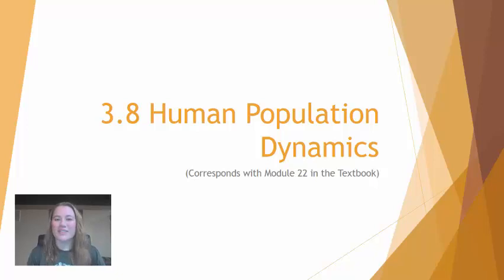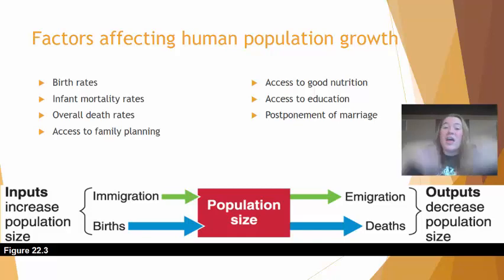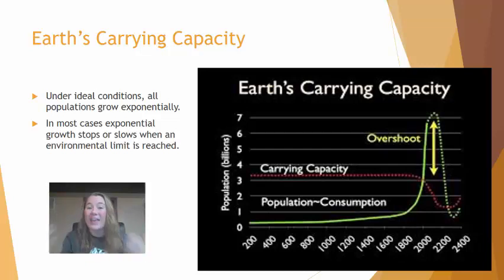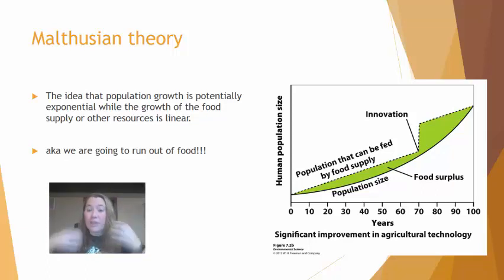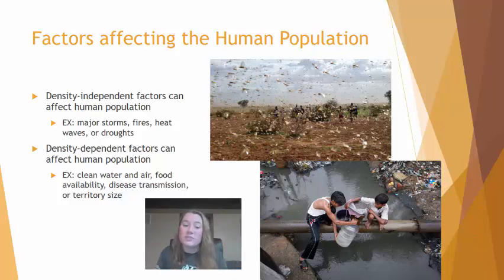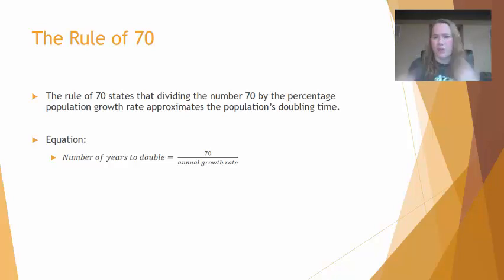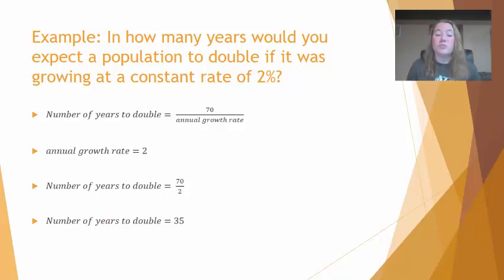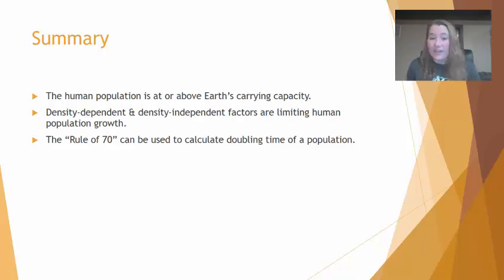AP Env Sci Topic 3.8 Human Population Dynamics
"I Can... explain how human populations experience growth and decline."

Topics Include:
- Factors affecting the human population
- Malthusian Theory
- Earth's Carrying Capacity
- Density-dependent & Density-independent factors